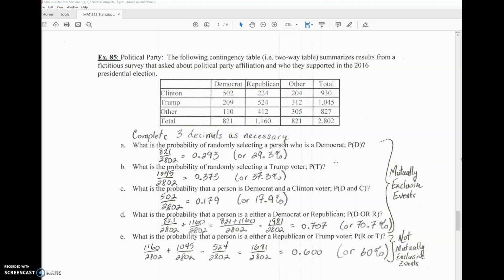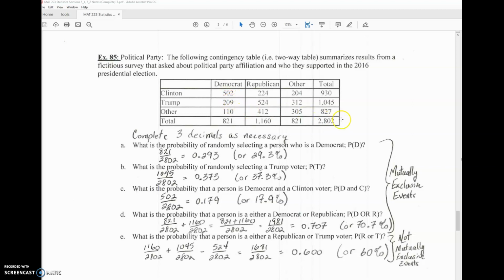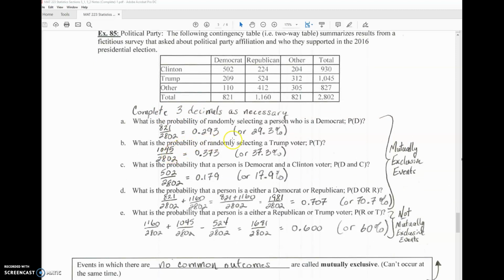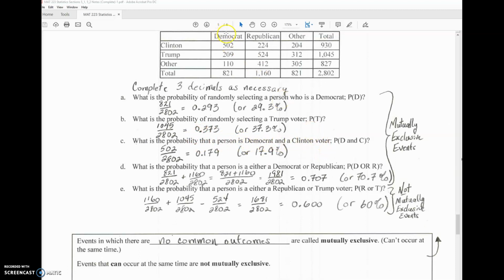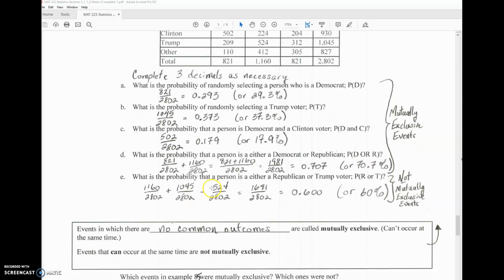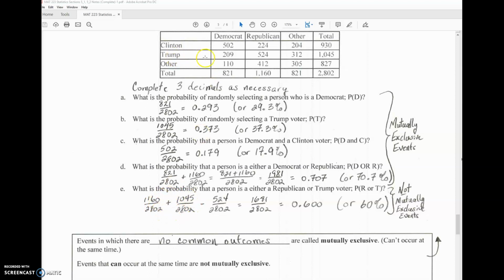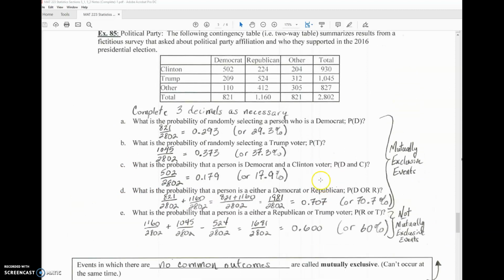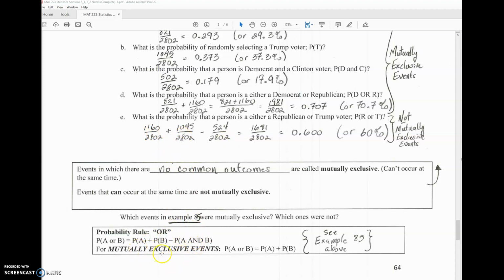Statistics (Sebastian) - Class Notes Page 64